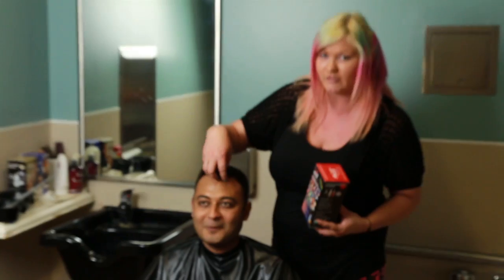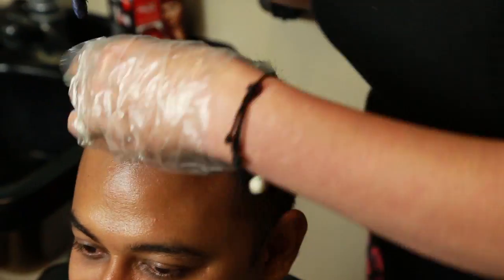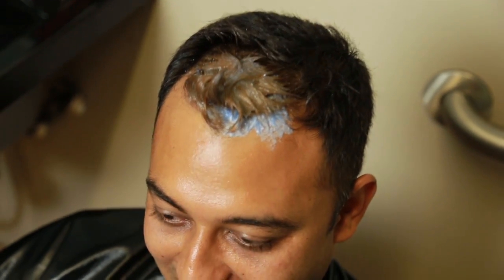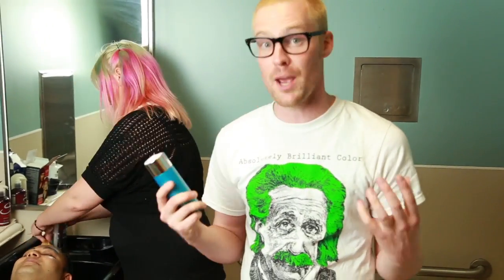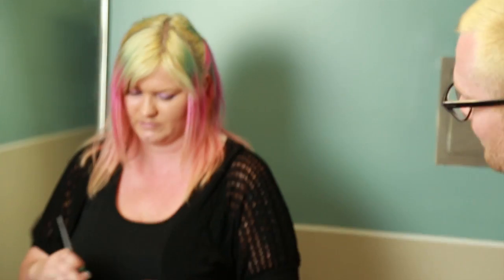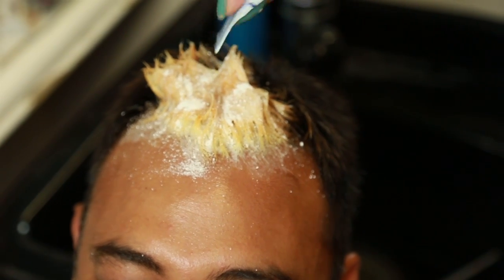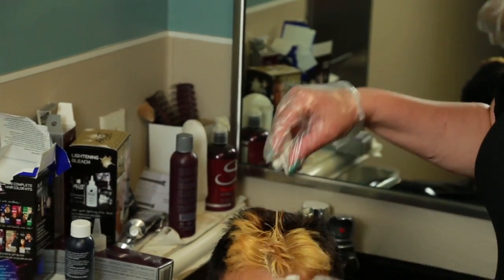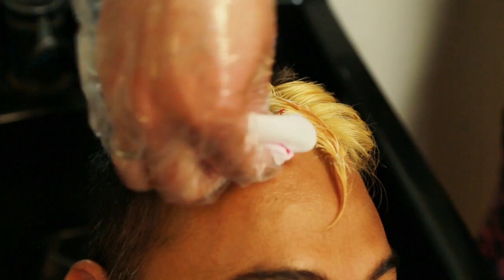Red, White, and blue 4th of July hair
How to have patriotic hair with Splat Hair Color.

AdamTheAdmin's Instagram: @AdamTheAdmin
Stephanie's instagram: @PunkRockSteph